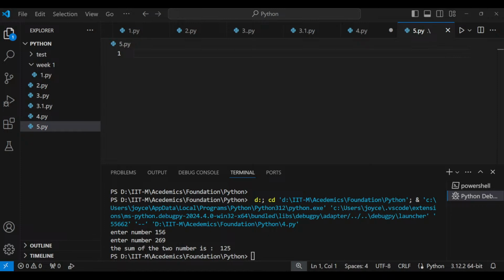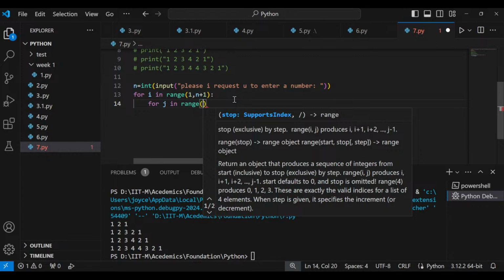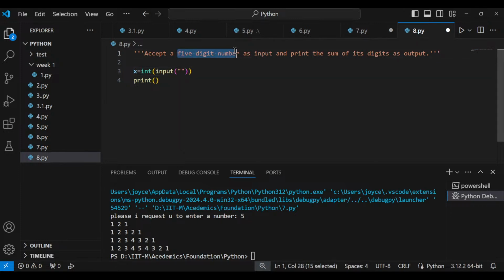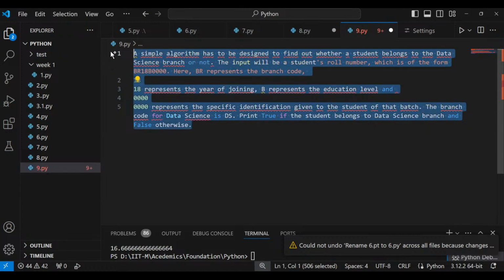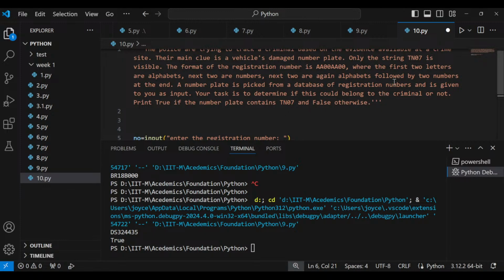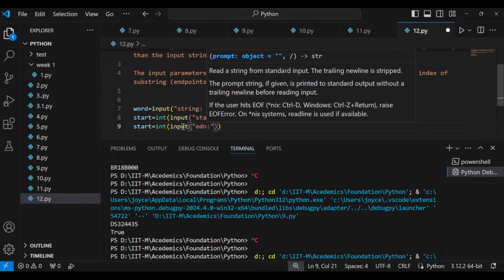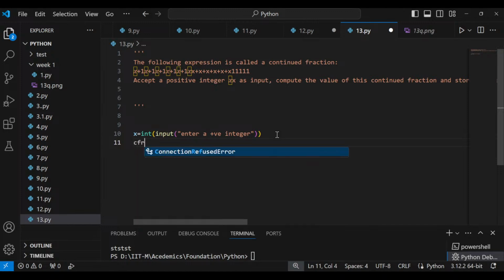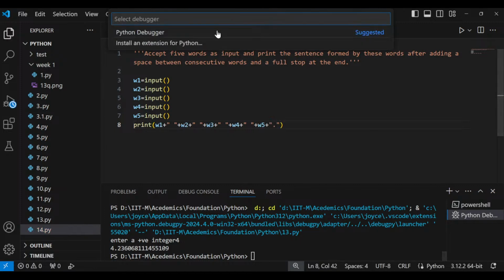Learn Python With JOYCE |week 1 | part 2